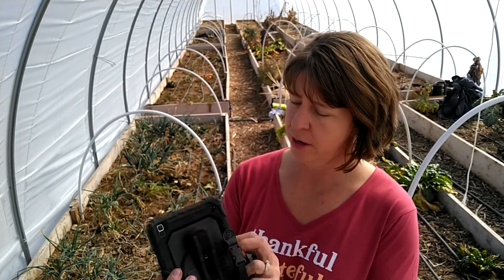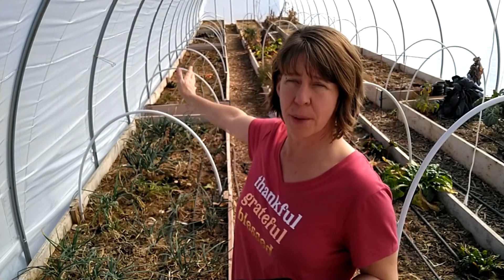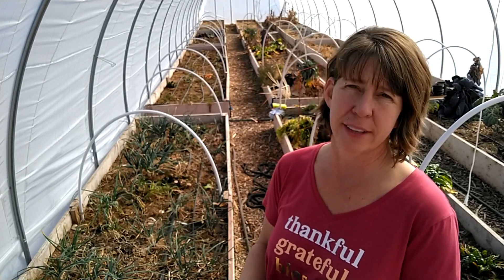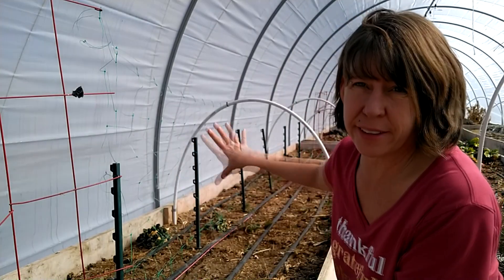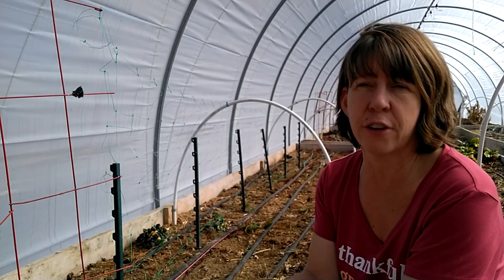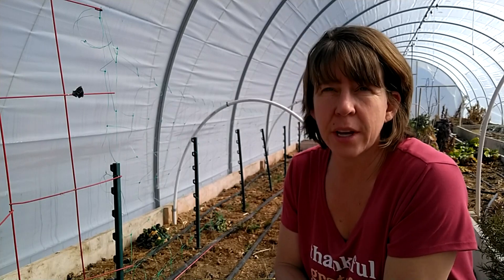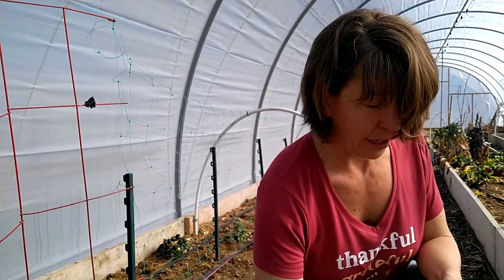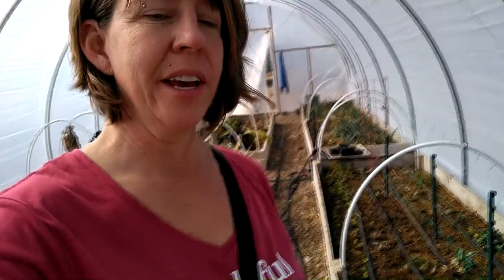Spring planting begins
Direct sow and transplanting the first of the spring crops into the solar tunnel. The tunnel is a great season extender. We have had plants growing in the tunnel all winter long.

We hope to have crops growing all year every year.

NRCS High Tunnel Initiative
Hoop House